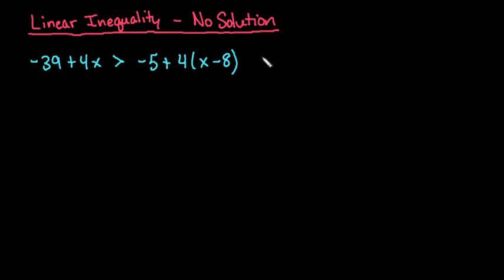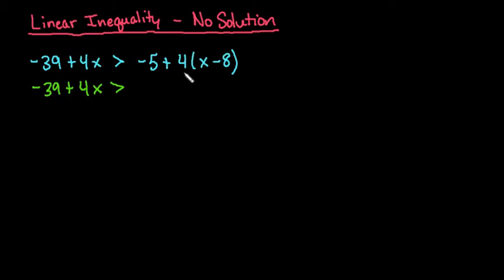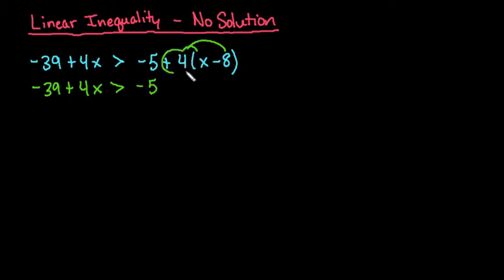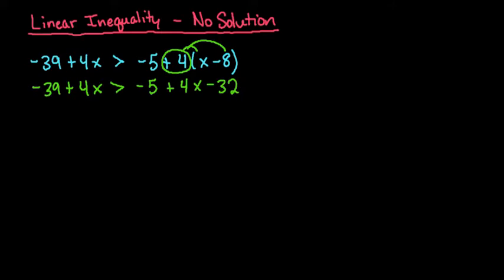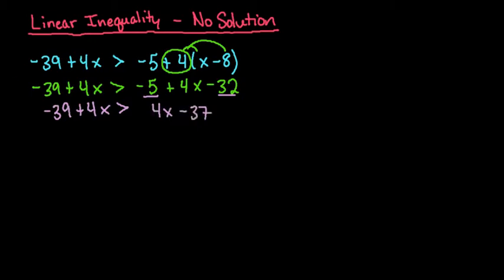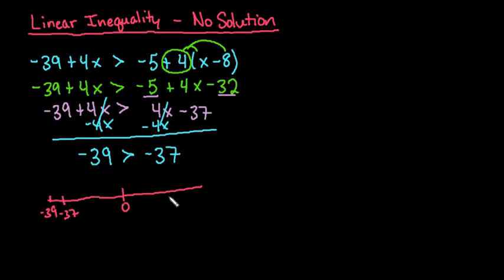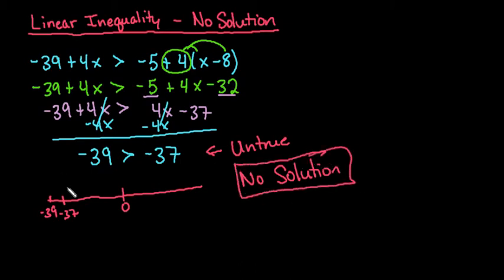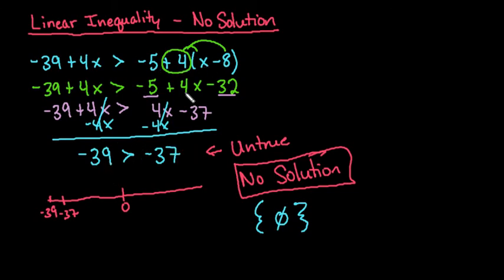Linear Inequality - No Solution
Learn how to recognize when a linear inequality has no solutions.